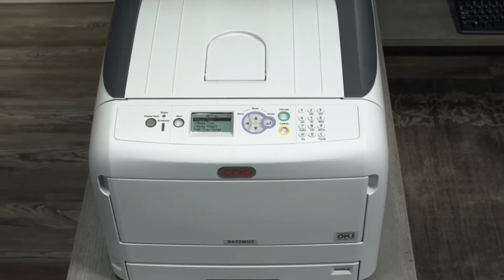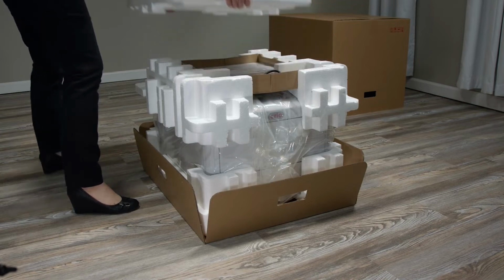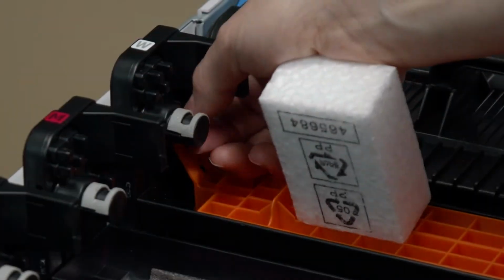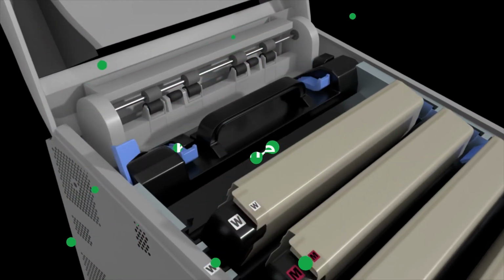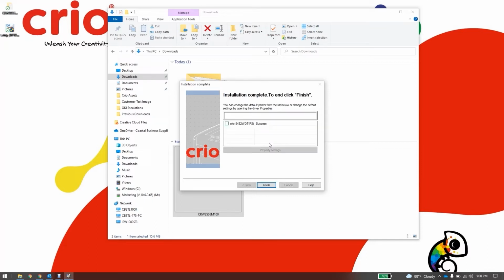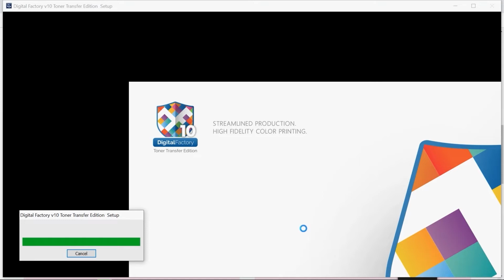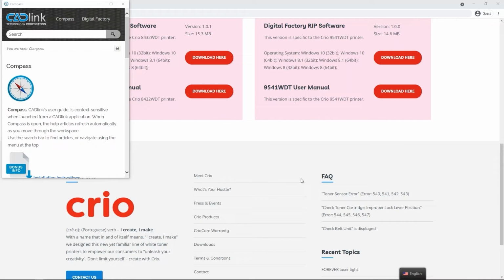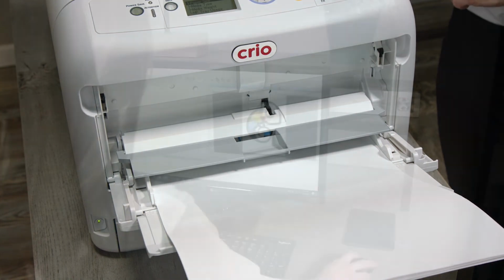Unboxing and Set-Up for the Crio 8432WDT White Toner DTF Printer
Crio 8432WDT White Digital Transfer Printer, powered by OKI. LED Color Laser, B Size, 120 volt, with standard CMY+W toner configuration. Unit includes Starter (half-capacity) Toner Cartridges, Image Drums, Fuser Assembly, Transfer Belt and Power Cord. Compatible with Windows 10/8/7 only (not compatible with MAC-OS). System includes CAD-Link Digital Factory 10 RIP Software, which requires Intel i5 processor, 2.6GHz speed, 8GB Memory and 500MB hard drive or better. System also includes Crio Tech Support Tablet and 2-Year warranty. Black Toner Cartridge (46397105) and Black Image Drum (46398105) for CMY+K toner configuration sold separately.